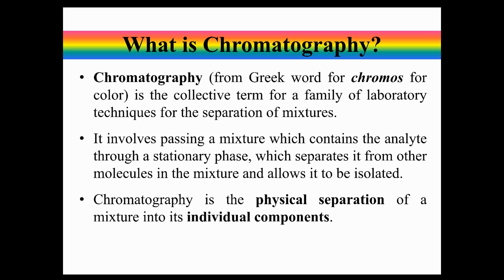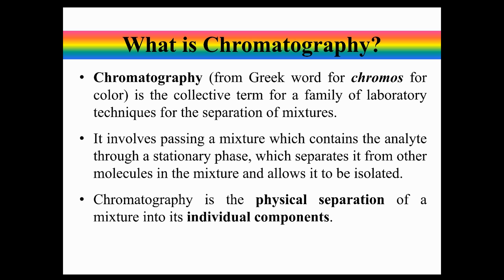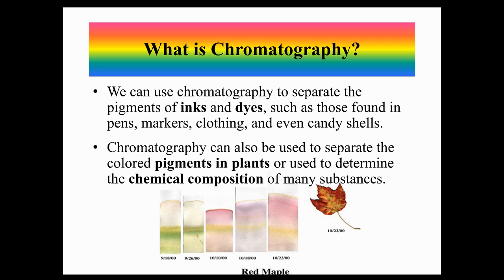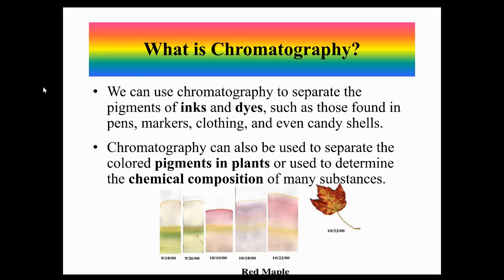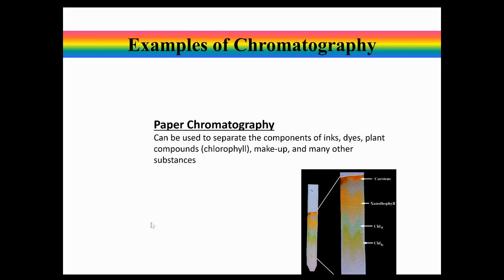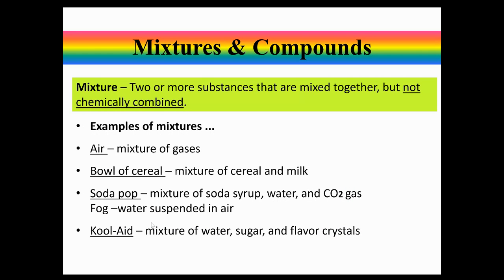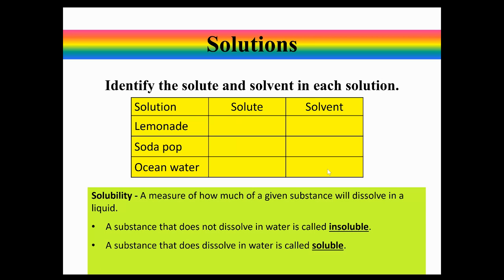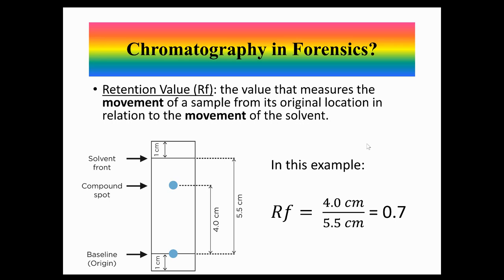060 - Forensic Chromatography Lecture